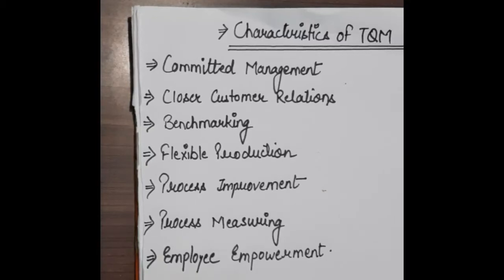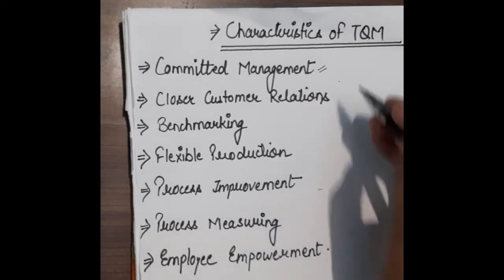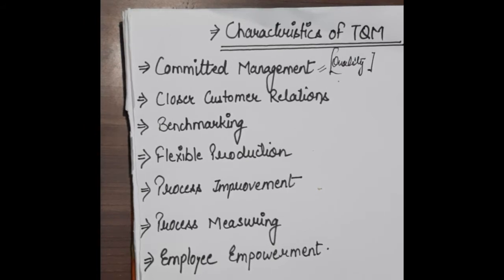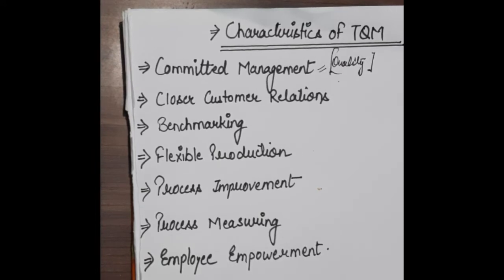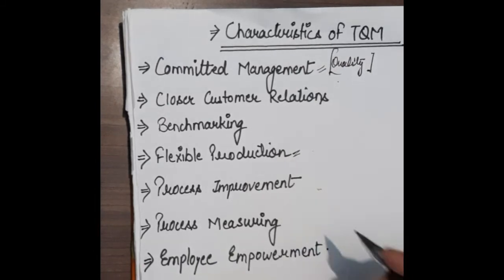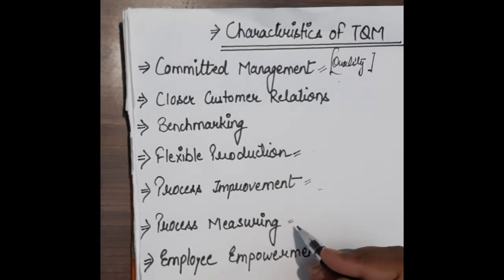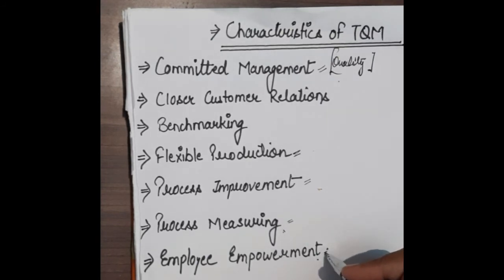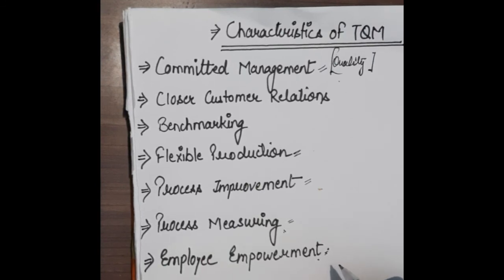TQM | part 2| characteristics of TQM | production management | Quality control | BBA AND MBA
TQM | CHARACTERISTICS OF TQM | UG and PG level